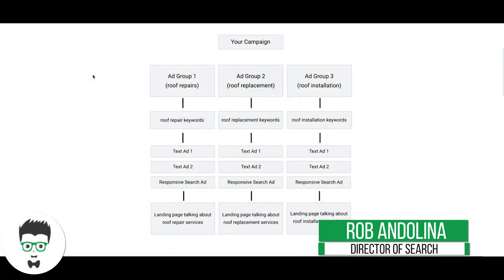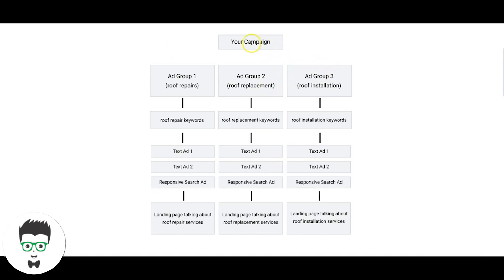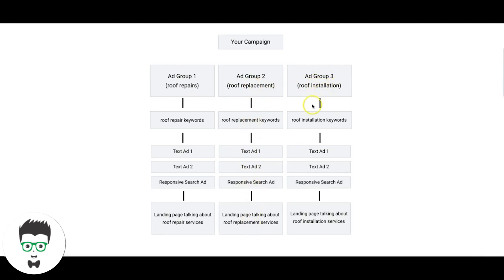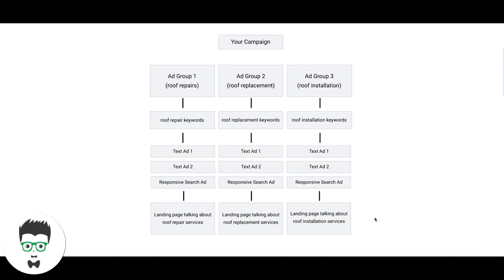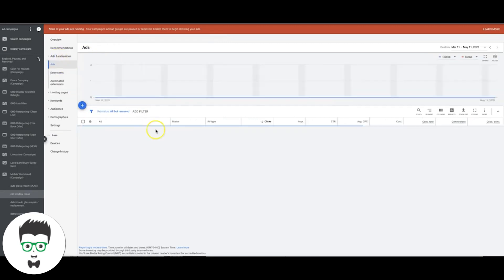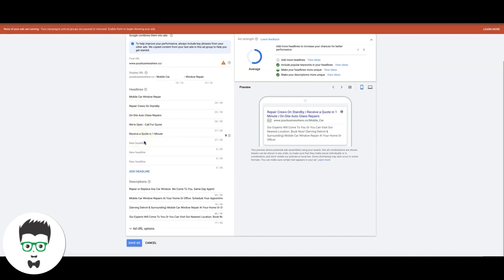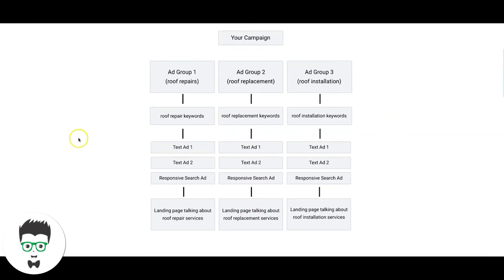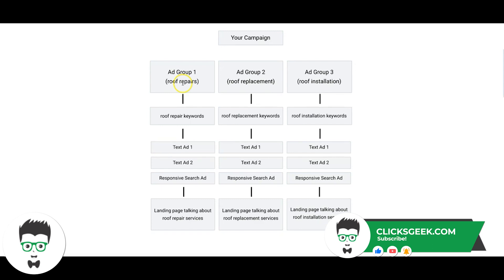Google Ads Campaign Structure Tutorial | Winning Campaign Structure Strategy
This video about setting the proper google ads campaign structure and why it is vitally important to your AdWords campaign success. Without having the proper campaign structure in place you can get crushed with low quality scores, low conversion rates, high cost per clicks and just generally a terribly wasteful experience using Google Ads Platform.

⏱️TIMESTAMPS⏱️
0:00 Google Ads campaign structure Intro
1:00 Ad group structure
2:00 Google Ad structure
3:13 Landing page structure
6:35 Real life example
9:15 Wrap up
10:05 Outro